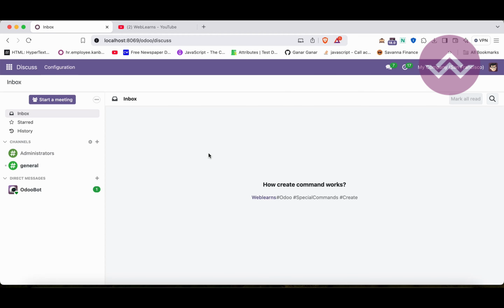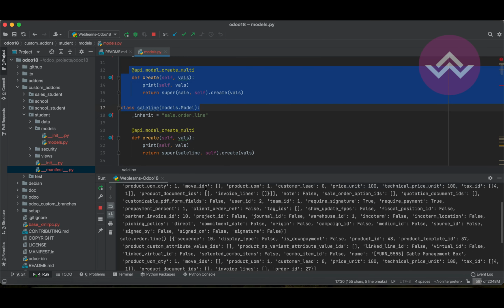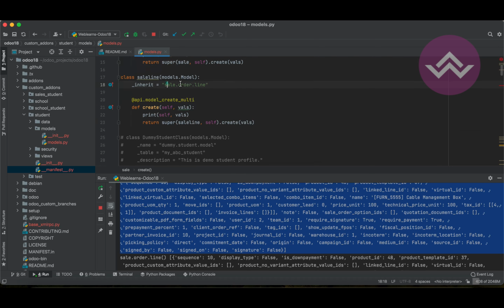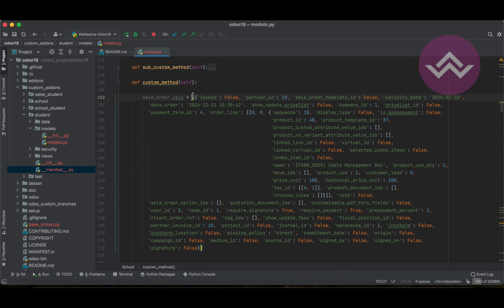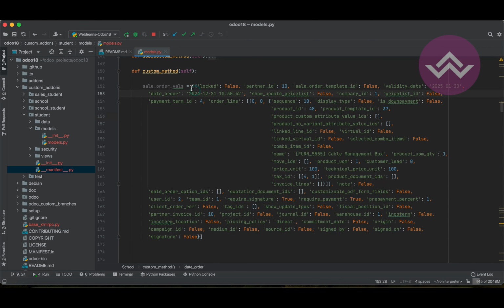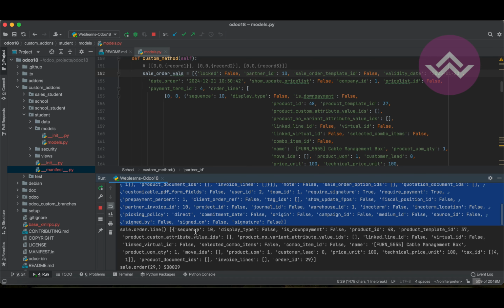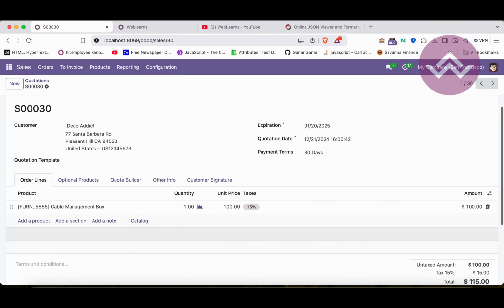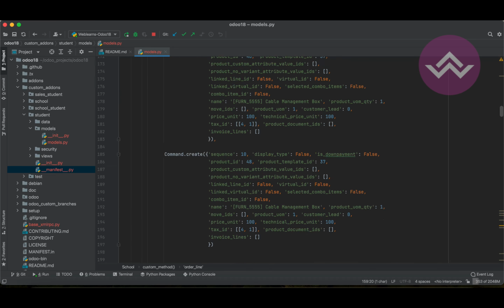Create special commands in Odoo | [0,0,vals] development tutorial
How to create child records using special command in odoo, [0,0,{}], Learn about special commands in Odoo development, including the powerful Command.create() and the [0, 0, vals] notation used for managing one2many and many2many fields. In this tutorial, we'll guide you through the scenarios where these commands are essential, their practical use cases, and how to integrate them seamlessly into your Odoo applications. Perfect for developers looking to enhance their skills in Odoo 16, 17, or beyond!

Discover how to:

Add records dynamically using [0, 0, vals].
Use Command.create() for cleaner and more readable code.
Update existing relationships with other special commands.
Watch now to unlock advanced techniques for Odoo development!

In case you missed previous discussion about What is special commands in Odoo development tutorial, Please check below link.

Support me :-